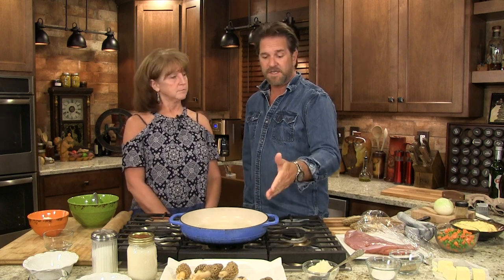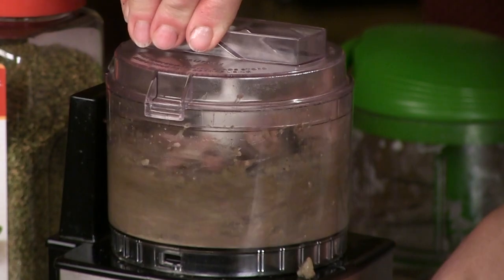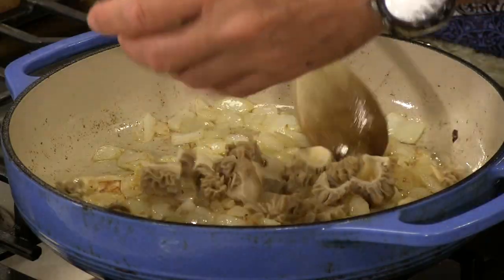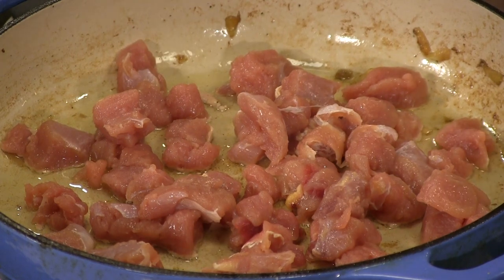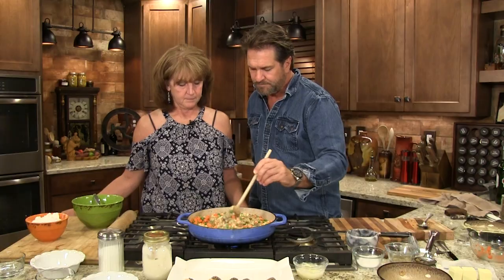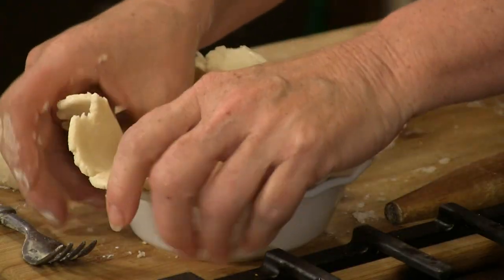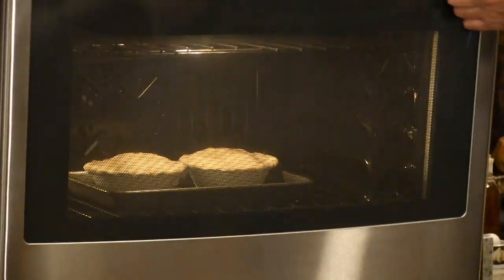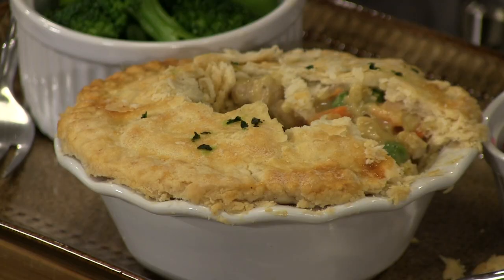Traditional Pot Pie With Wild Turkey & Morels